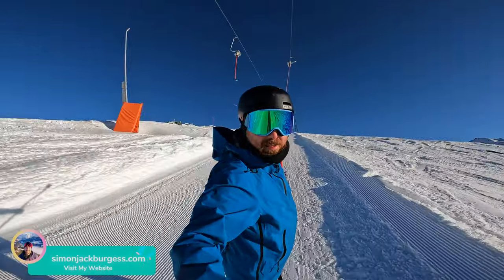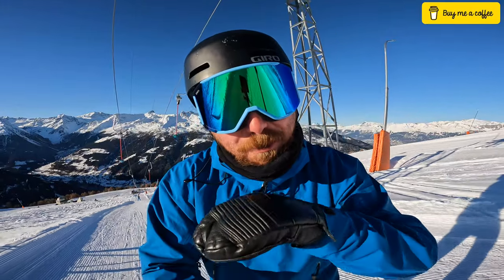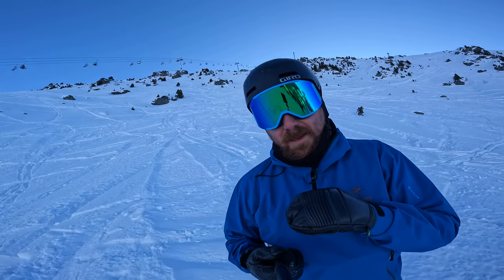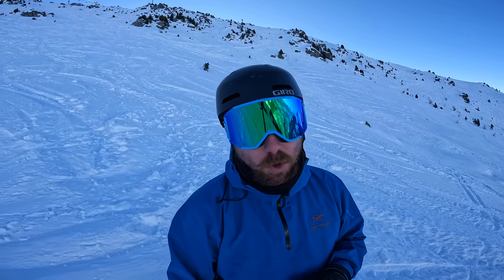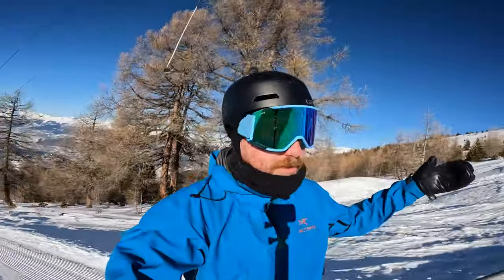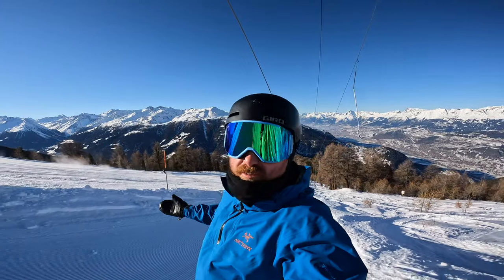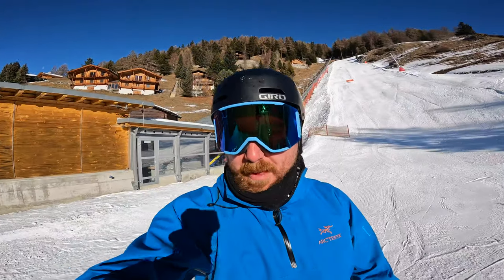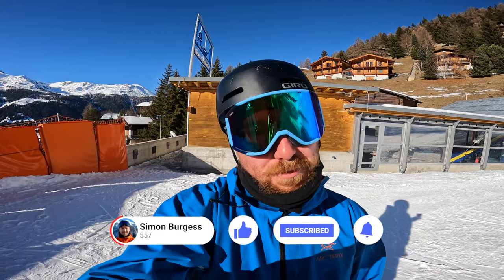St Luc Chandolin First Impressions | The Magic Pass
St Luc-Chandolin is a combined ski area in the Val d'Anniviers. The Val d'Anniviers area which also encompasses Vercorin, Grimentz and Zinal is a must-visit for those with a Magic Pass!

The Magic Pass is an exceptional value lift pass that provides access to 40 ski resorts in the winter and 21 resorts in the summer. With access to ski lifts, hikes, mountain bike trails and thermal spas from as little as 399CHF this trip is hoping to highlight some of the best features of The Magic Pass.